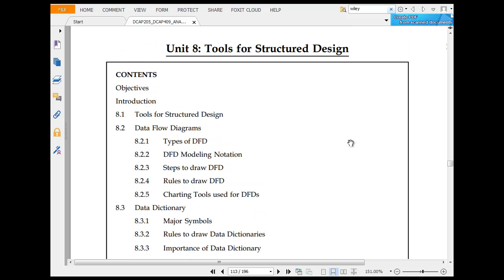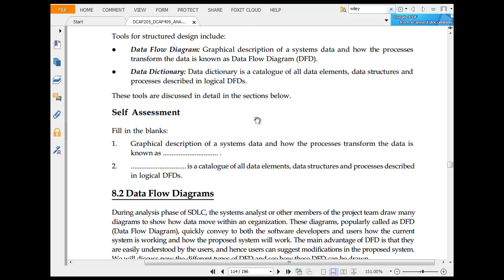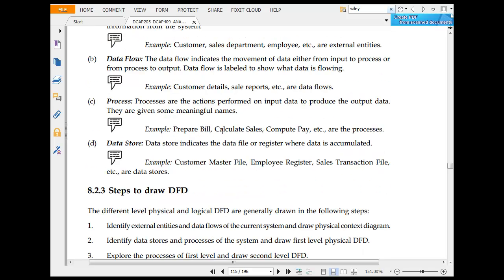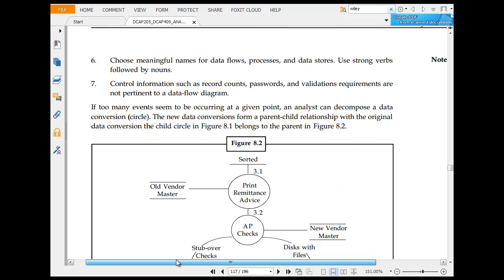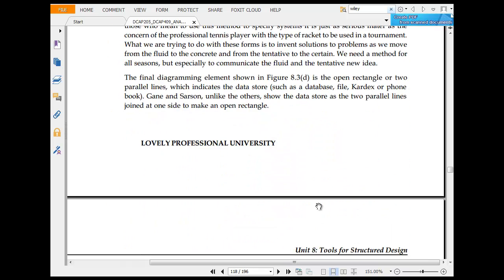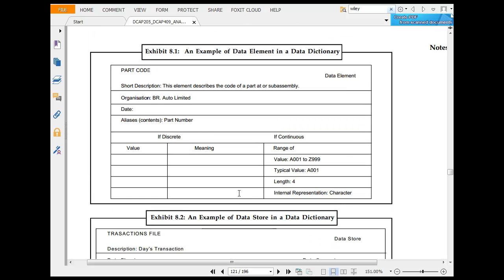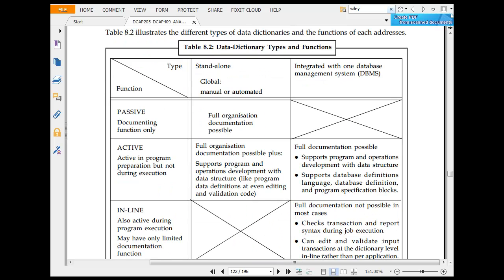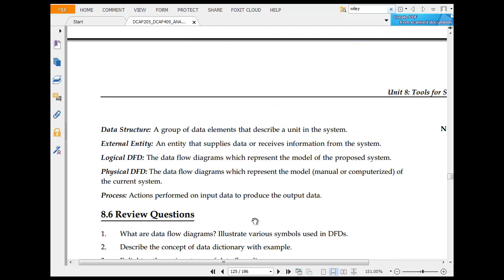Data flow diagrams & Data dictionary - Tools for Structured design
A set of data flow diagrams presents the flow of data within the system, starting from the input to the output.